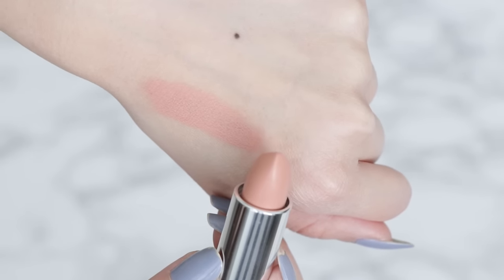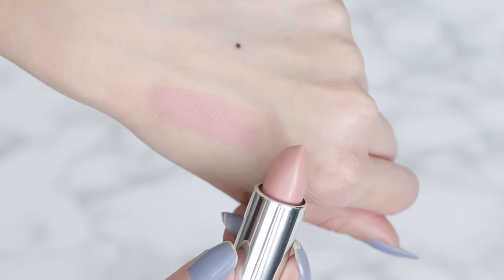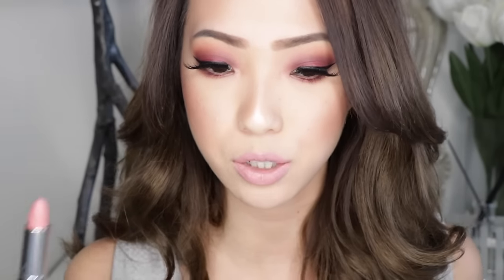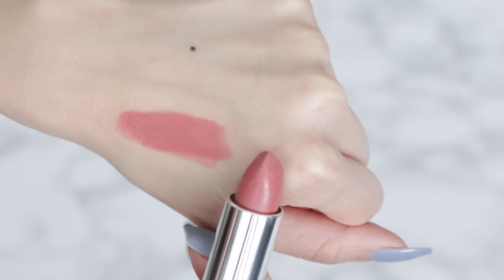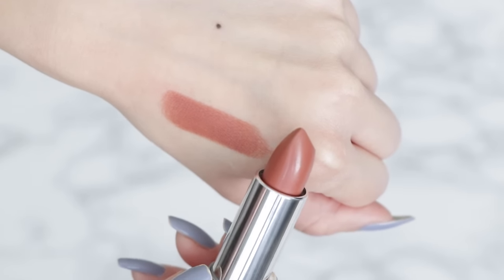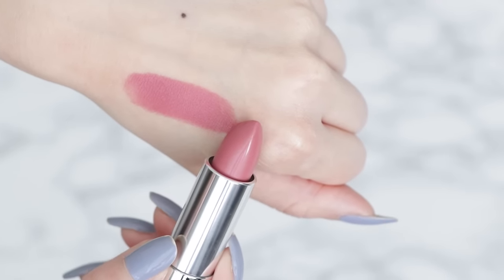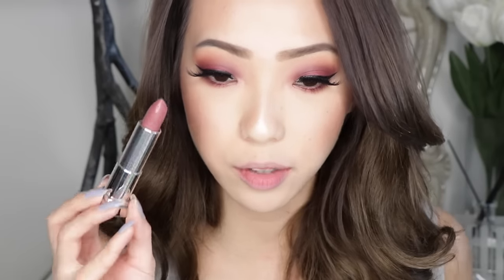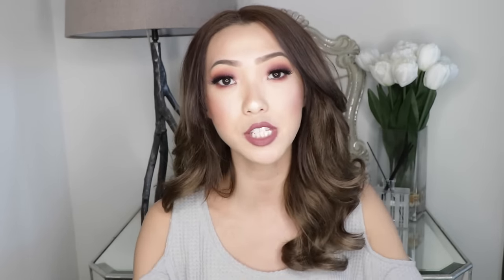NEW Maybelline Color Sensational MATTE Lipstick Swatches!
Newest nude shades from the Maybelline Color Sensational Matte Lipstick collection! Which is your favorite?? Let me know what your favorite drugstore matte lipstick is!

Maybelline Color sensational matte lipsticks

Shades Swatched:
Hot Sand
Purely Nude
Peachy Buff
Honey Pink
Naked Coral
Raw Chocolate
Almond Rose
Toasted Truffle
Brown Blush

FTC: These were kindly sent to me from Maybelline for consideration of review.

○ I N S T A G R A M: thesassafras
○ MY _V L O G _ C H A N N E L

‘WINNIE’

XOWINNIE